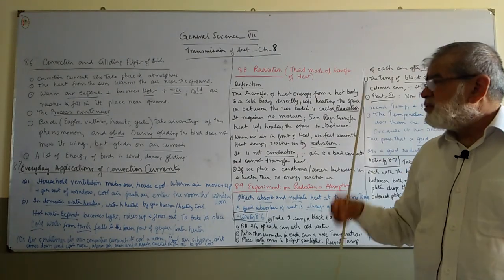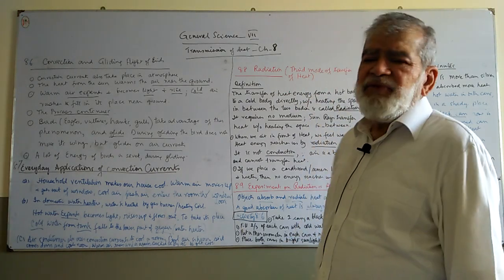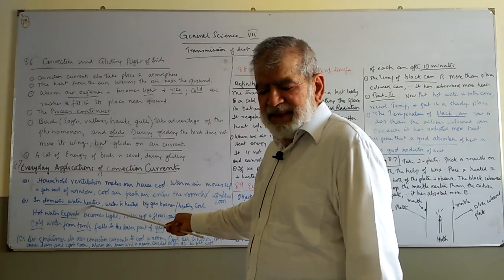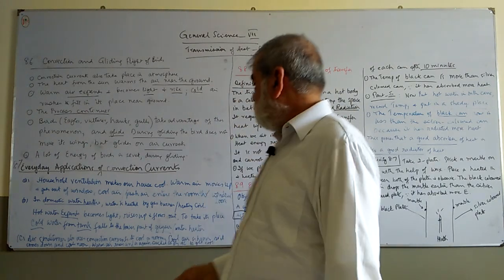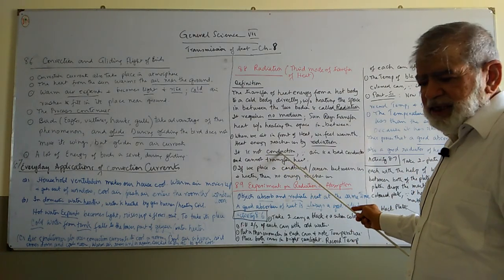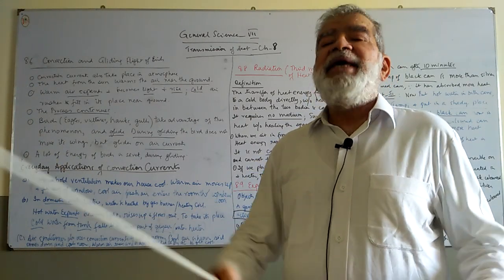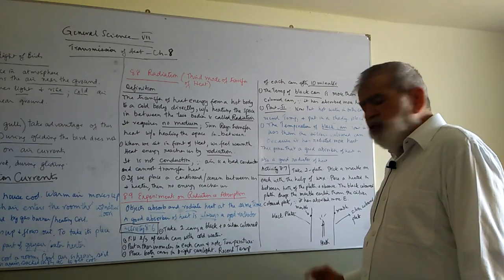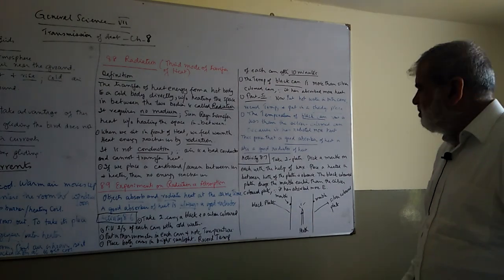SCIENCE CLASS 7th LECTURE 7